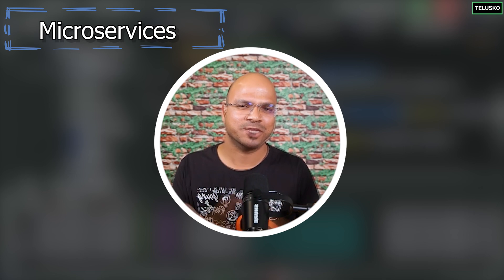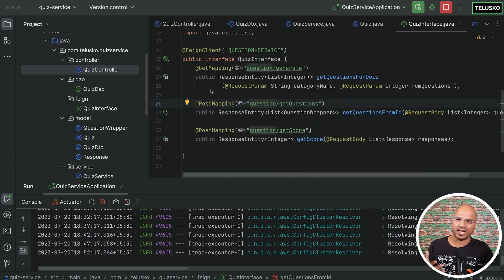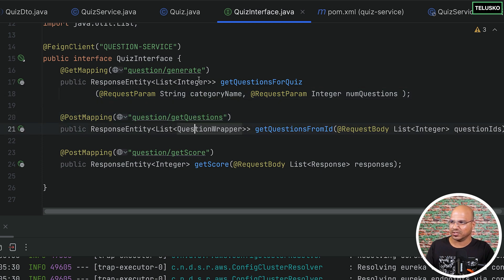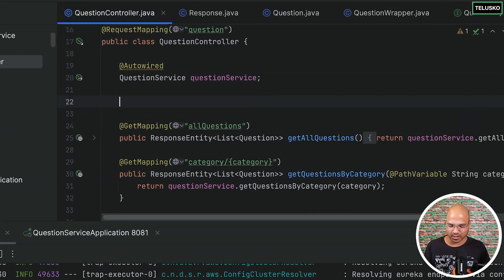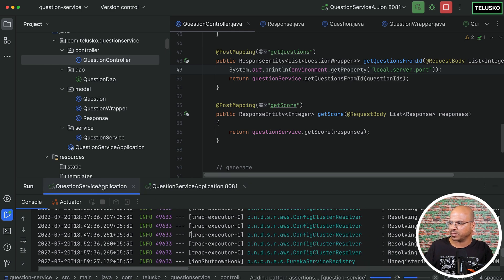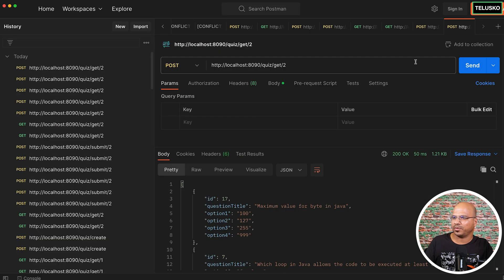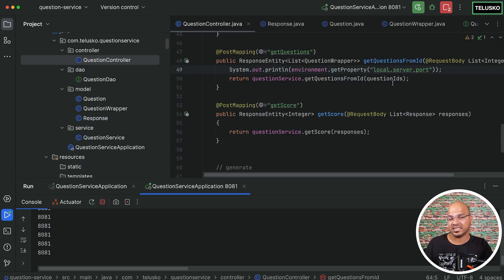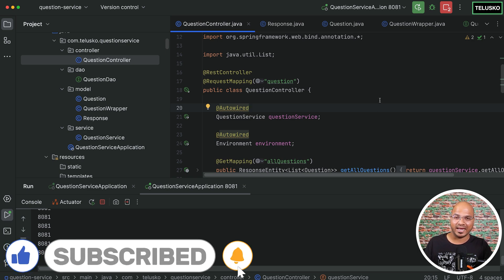Load Balancing | Microservice